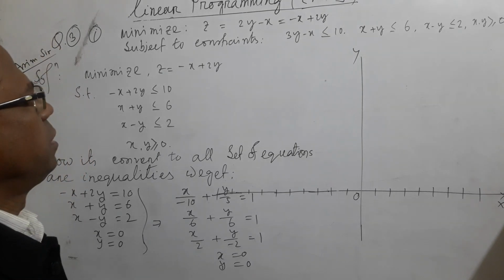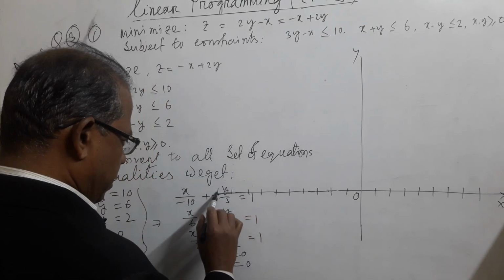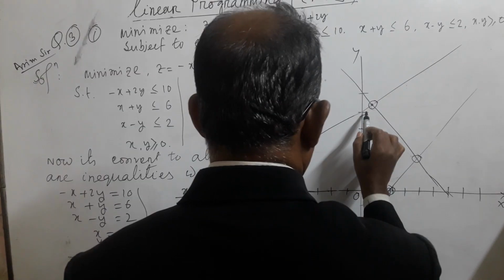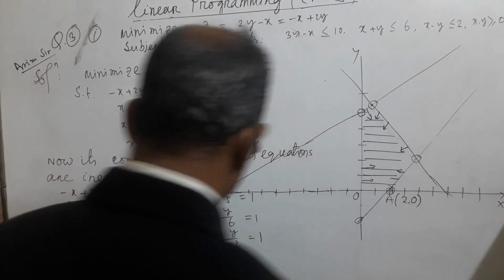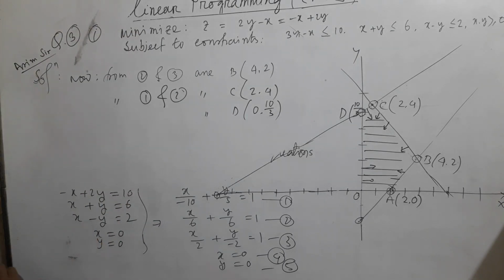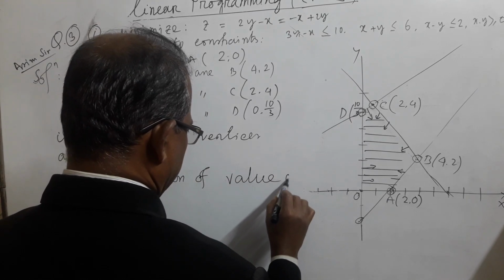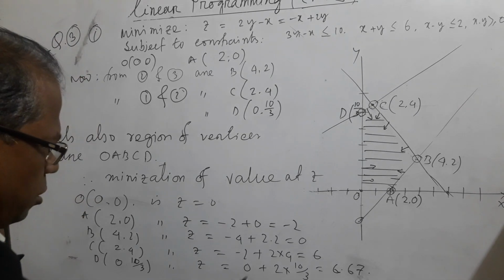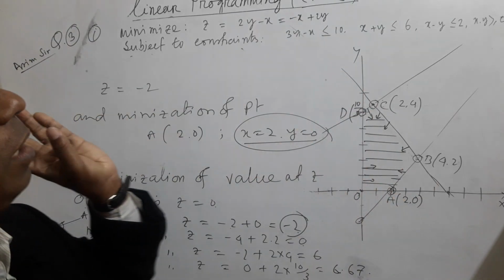Linear promming to Solve problems with Questions.SKM sir(maths) # L-9